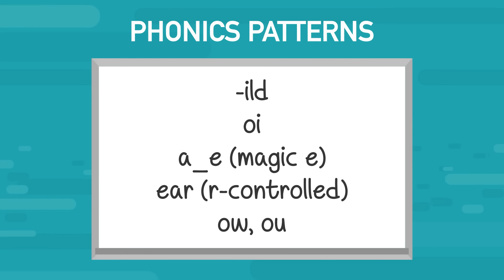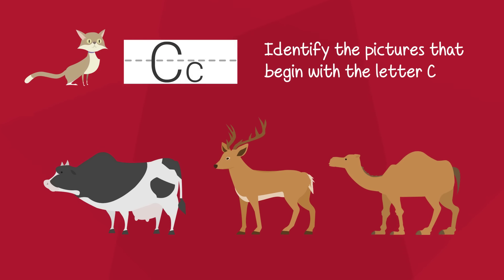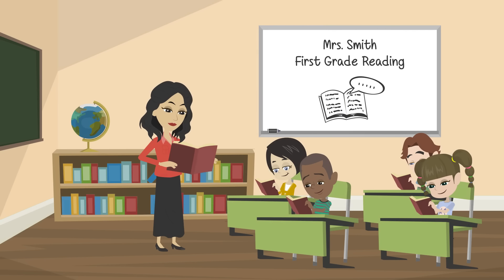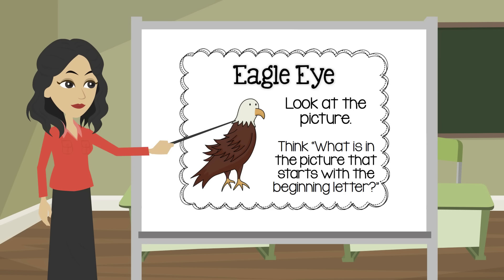Structured Literacy and Dyslexia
In this video, we explain what is meant by a structured literacy approach to reading instruction and what this means for students with dyslexia. Structured literacy is an umbrella term that refers to approaches to reading that reflect key instructional features (i.e., how instruction is provided) and content elements (i.e., what teachers teach) associated with gains in reading development. First, we describe the features of explicit, systematic, and cumulative instruction and explain how these features can be applied within the delivery of effective reading instruction. Next, we review the content elements of a structured literacy approach, which include decoding, spelling, writing, and comprehension. Finally, we delineate features of instruction specifically for students with dyslexia. Namely, effective instruction for students with dyslexia is diagnostic and prescriptive, includes frequent progress monitoring, and involves more repetitions of practice as well as strategic scaffolding.